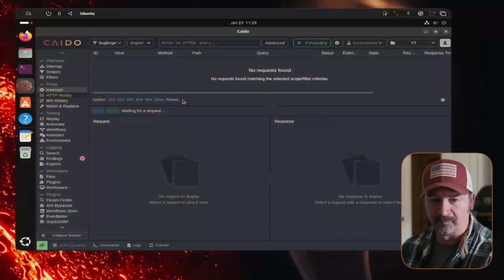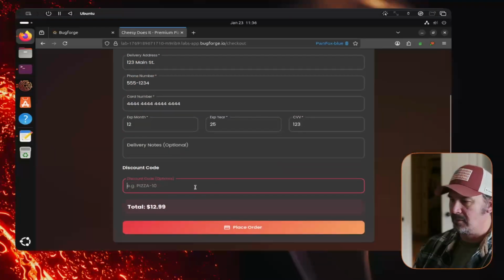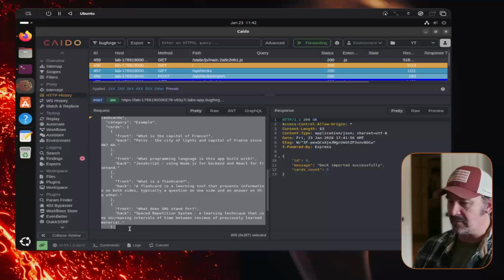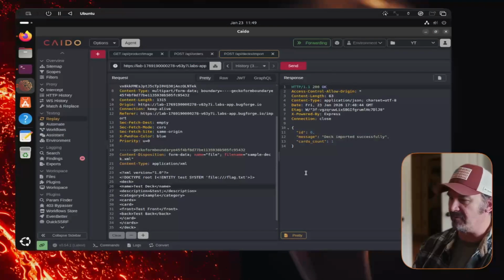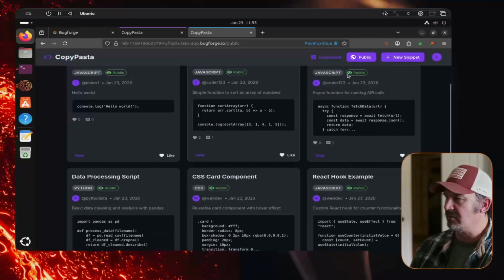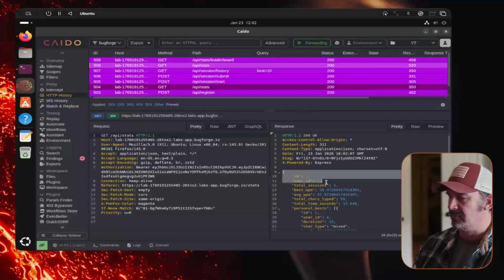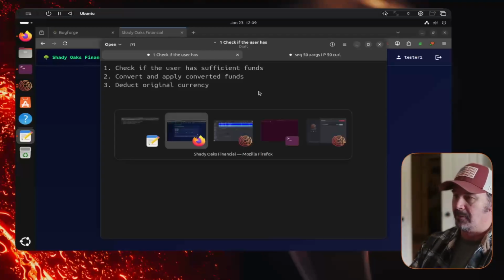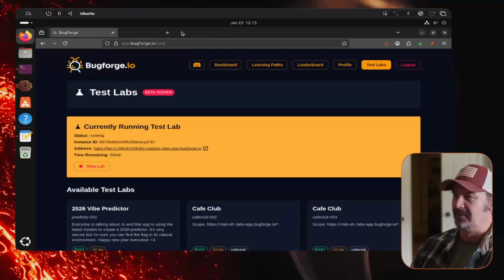Bugforge.io - Weekly Roll-Up 23 Jan 2026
In this video, I'll walk through the daily bugforge.io labs for the past week.
00:00 - Start
00:27 - Cafe Club (File Inclusion)
05:08 - Cheesy Does It (Logic Flaw)
10:21 - Tunuki (XXE)
21:27 - CopyPasta (BAC)
31:12 - Sokudo (BAC)
36:20 - Shady Oaks Financial (Race Condition)
46:05 - Outro